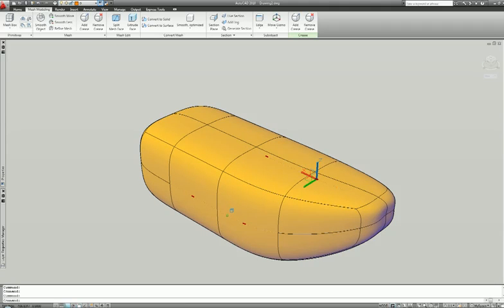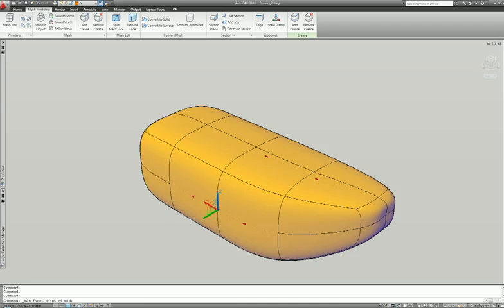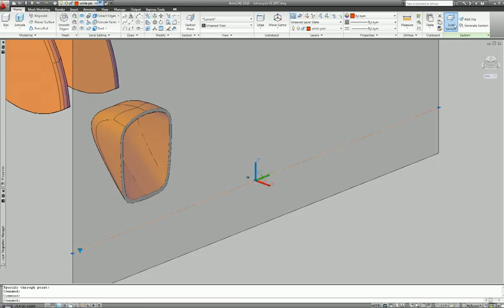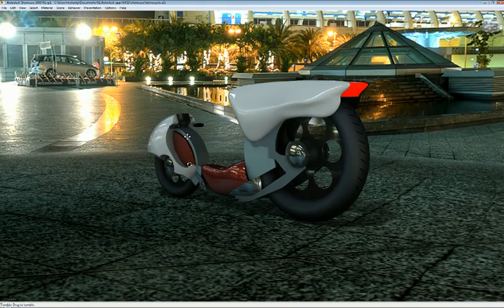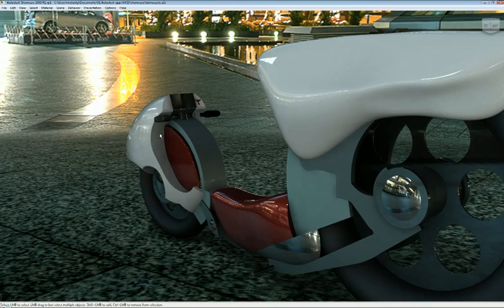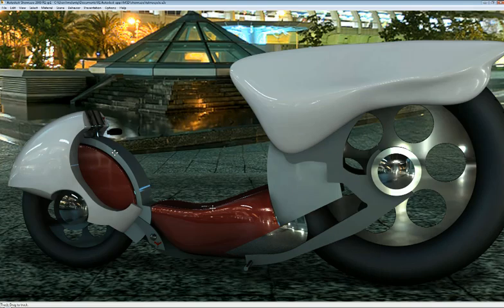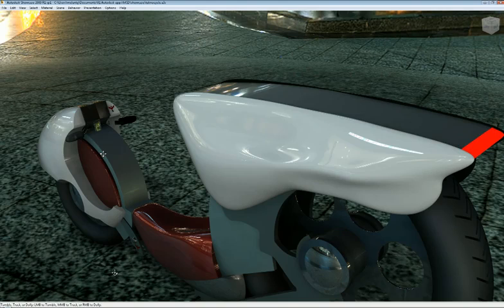3D in AutoCAD 2010: Freeform design (part 1)